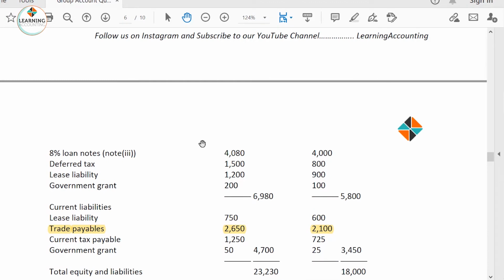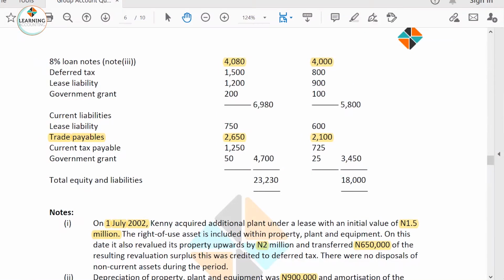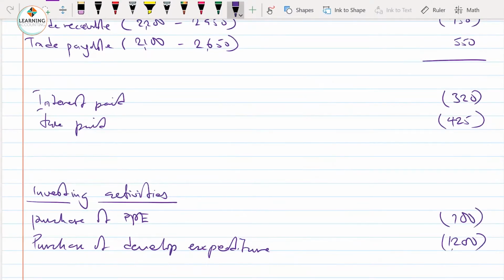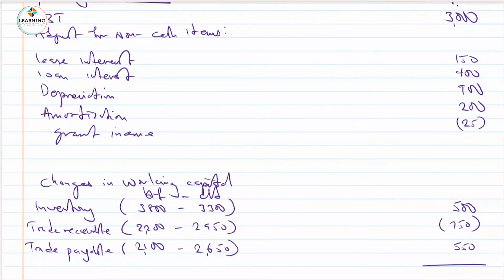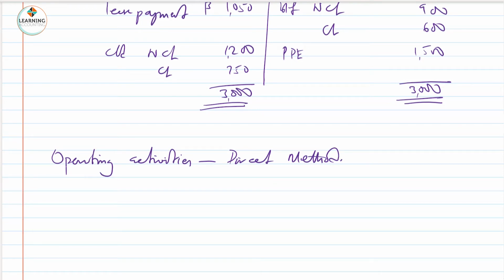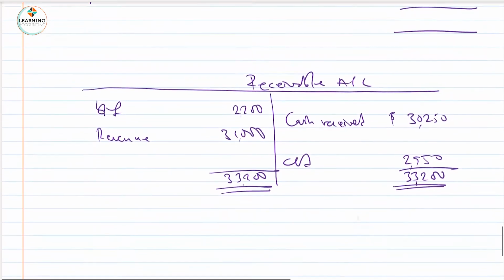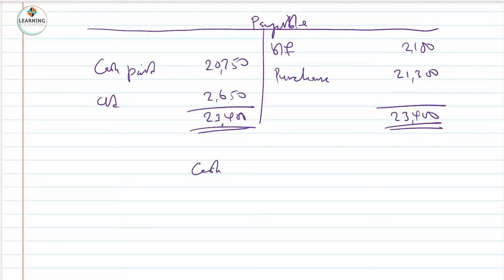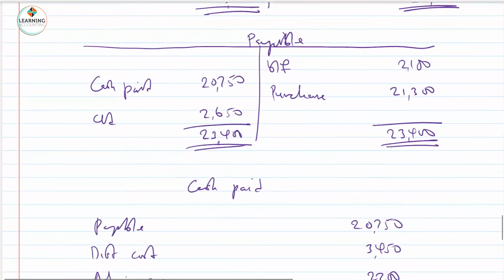IAS 7Cashflow PART 2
a continuation on how to solve the cashflow question and I believe it will be insightful.